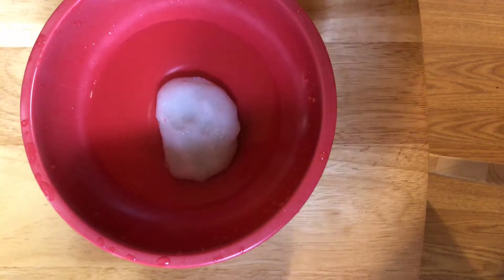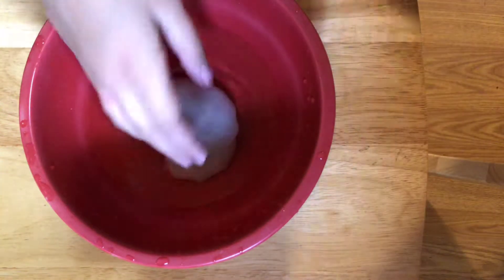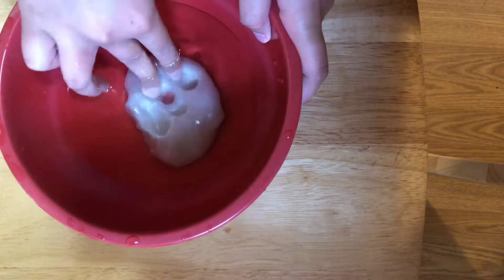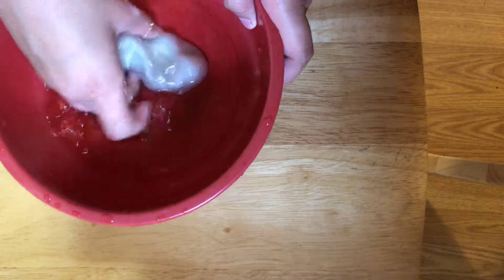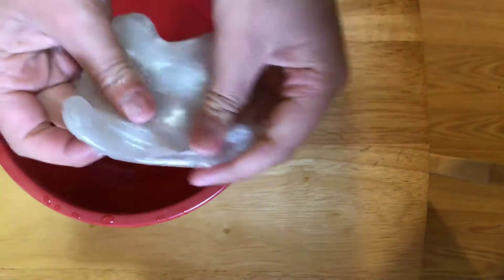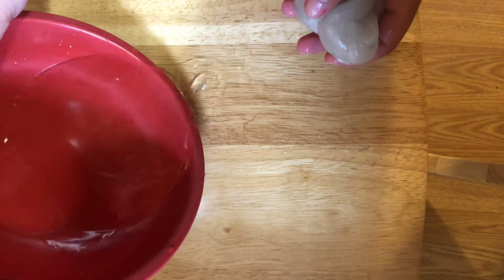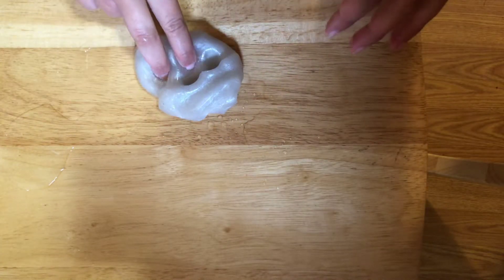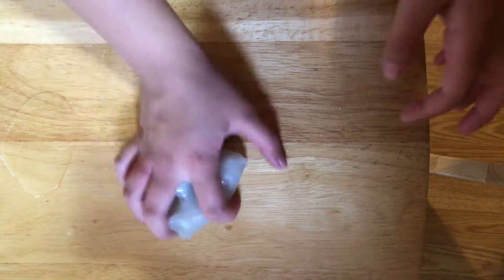Making my putty softer